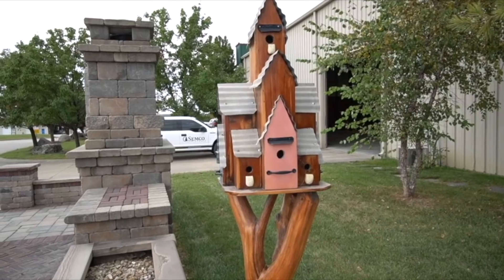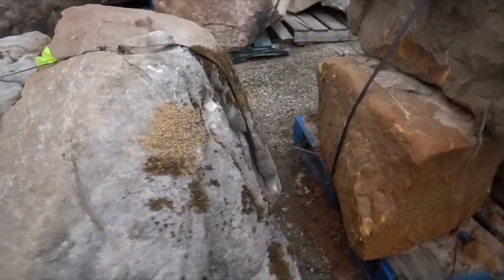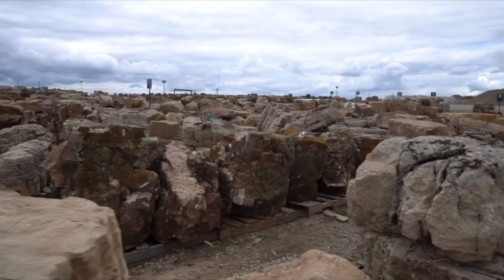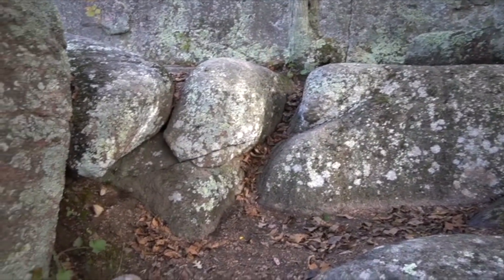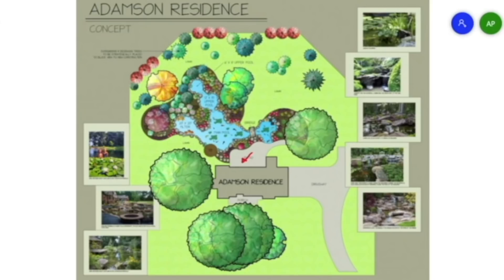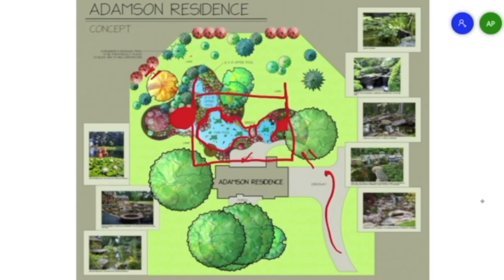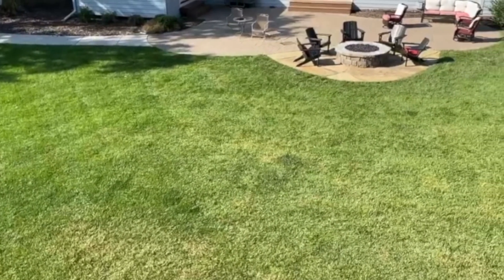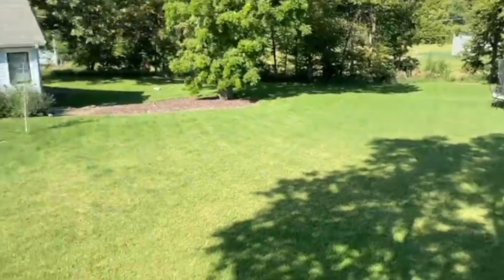Designing a Residential *RECREATION POND* - Part 1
Ed takes you through his thought and design process for a future residential recreation pond n Nebraska. In addition, he tours Semco Stone to look at rocks for the project.